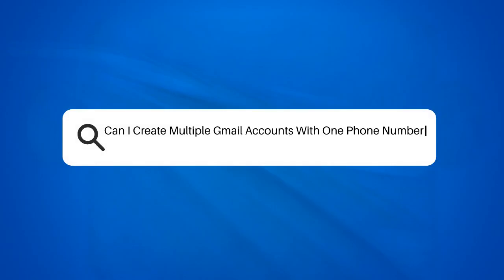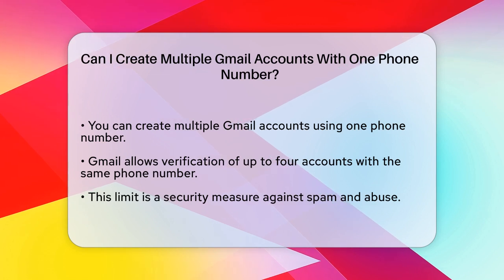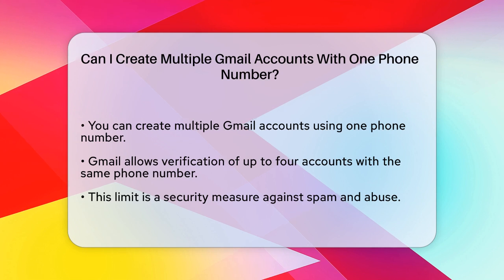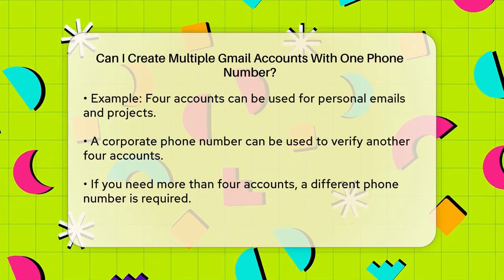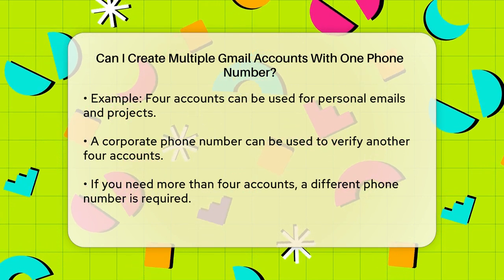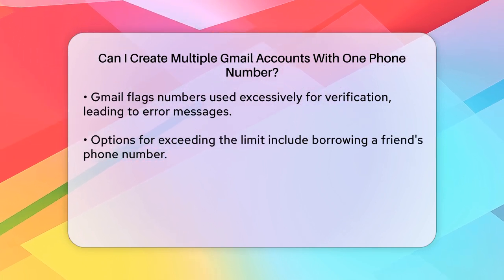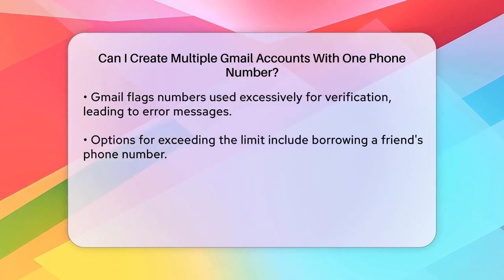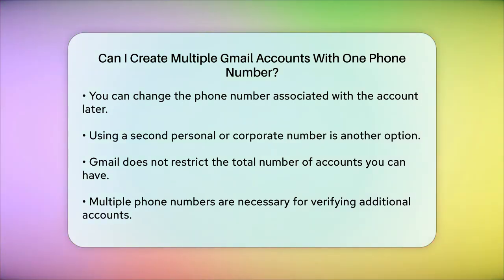Can I Create Multiple Gmail Accounts With One Phone Number? - TheEmailToolbox.com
Can I Create Multiple Gmail Accounts With One Phone Number? Are you looking to create multiple Gmail accounts but unsure how many you can set up with a single phone number? In this informative video, we'll guide you through the process of setting up Gmail accounts and the limitations that come with using a phone number for verification. We’ll cover the number of accounts you can create with one phone number, the reasons behind these restrictions, and how to navigate them effectively.

If you find yourself needing more than the allowed number of Gmail accounts, we’ll provide some practical solutions to help you verify additional accounts without hassle. Whether you need separate accounts for work, personal projects, or other purposes, understanding these guidelines can help streamline your email management.

Join us as we break down the steps and share tips to make your Gmail experience smoother.